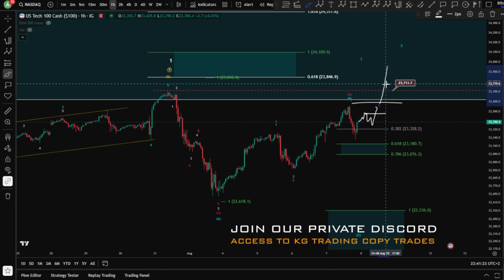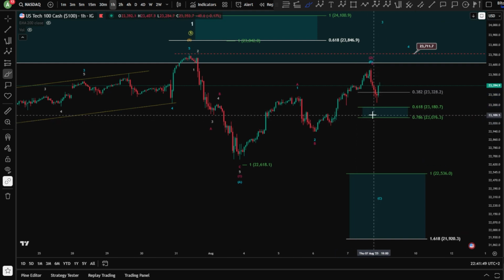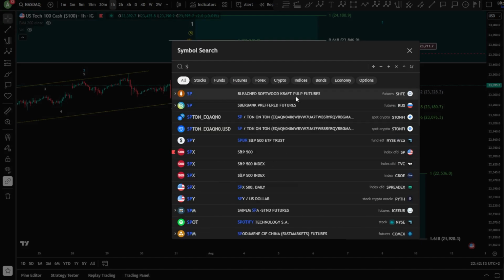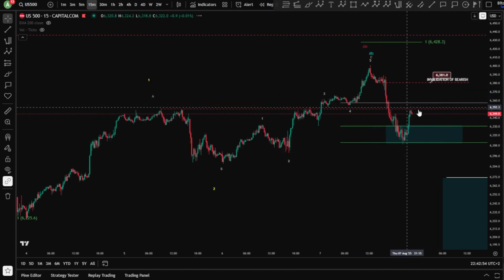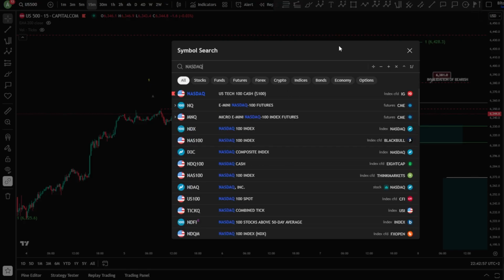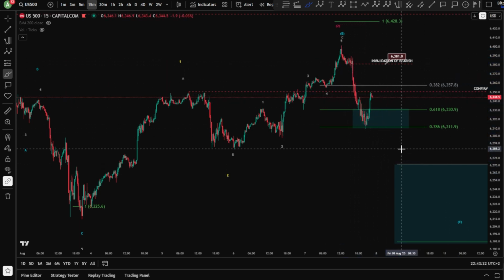NASDAQ + SPX 500 | DAILY CLOSE | WHAT TO EXPECT NEXT? POSSIBILITIES IN ELLIOTT WAVE STOCKS ANALYSIS